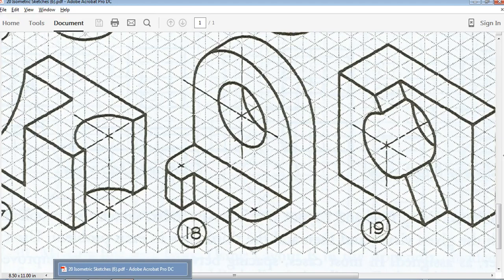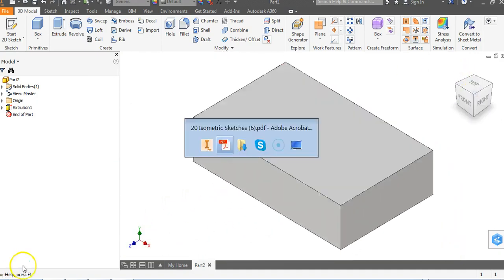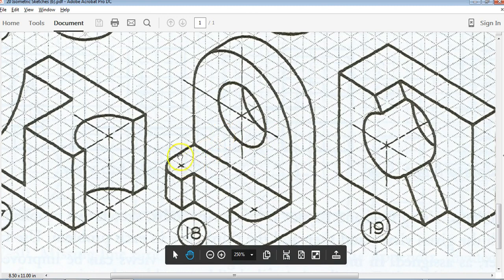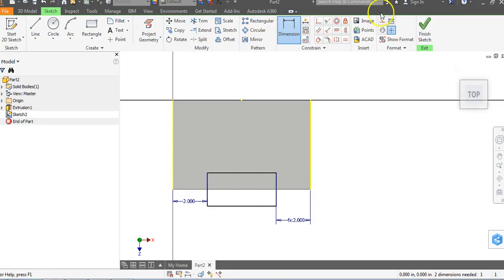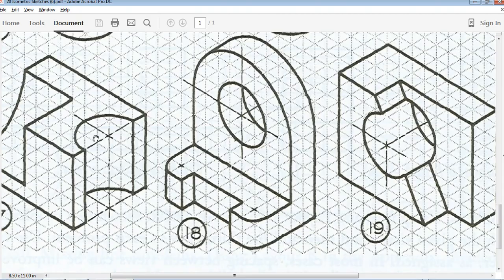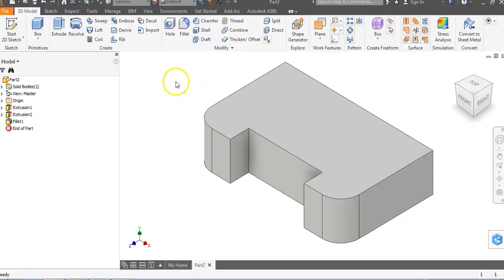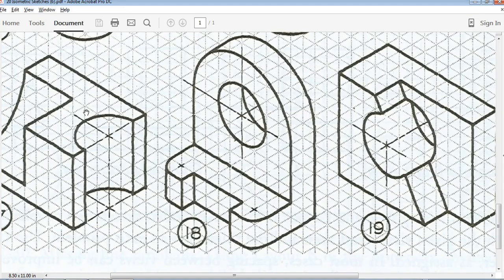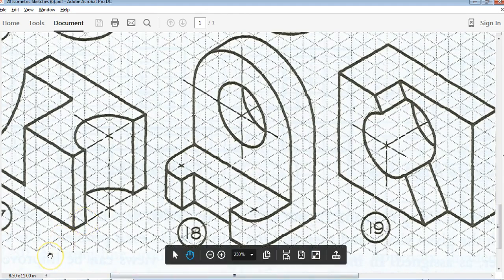Autodesk Inventor Tutorial - 20 Isos Part Creation Project - Part #18